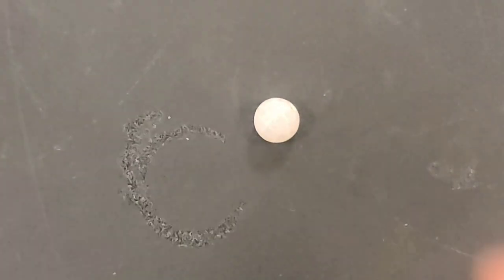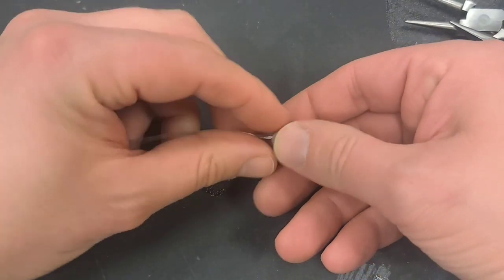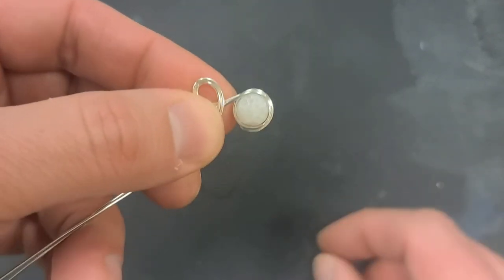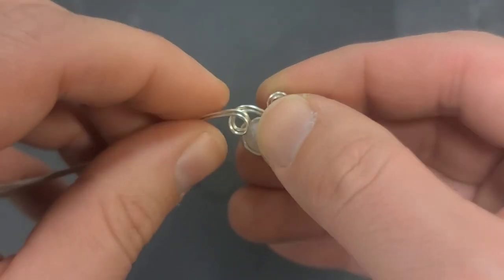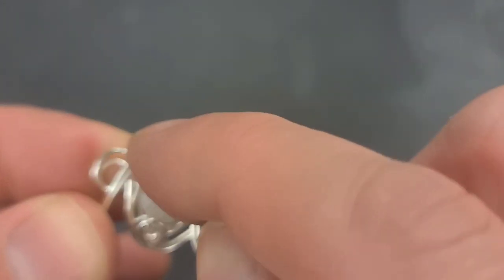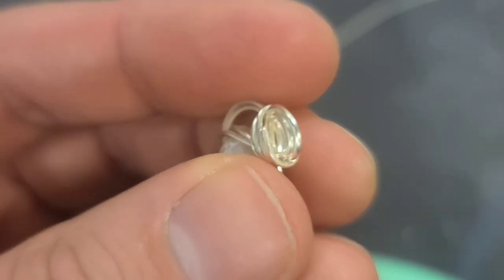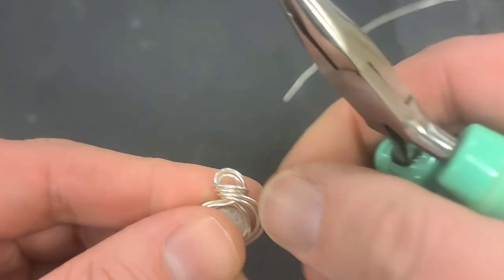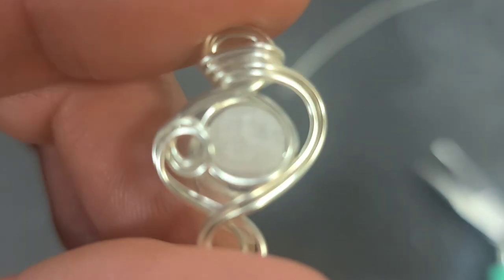Simple Gift Necklace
To purchase similar items or supplies, check out

Musician: LiQWYD